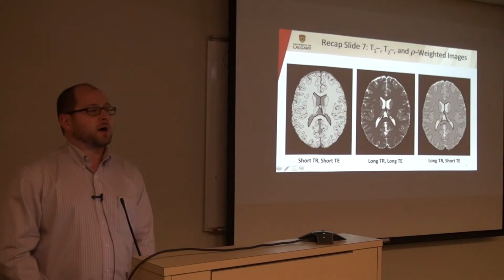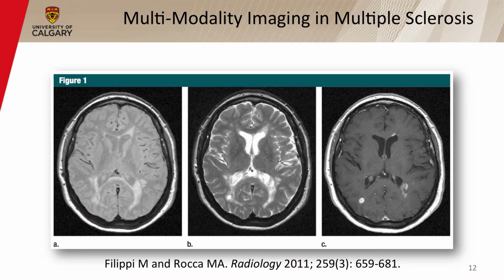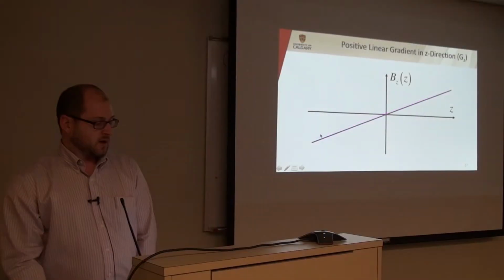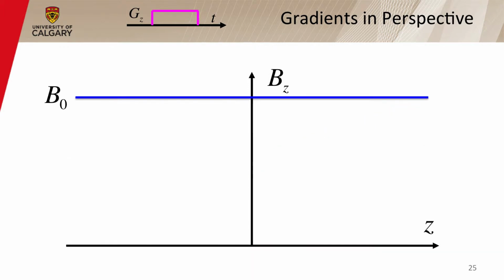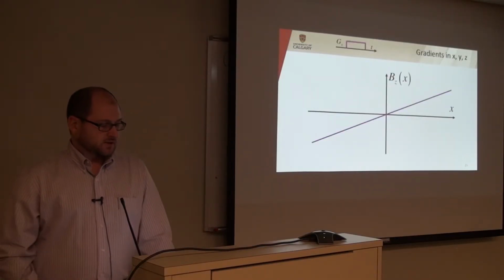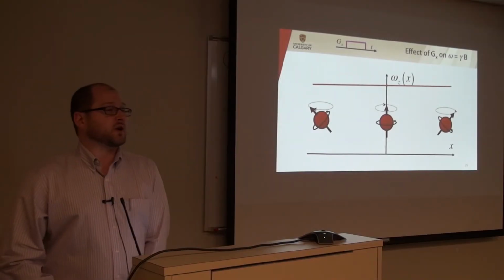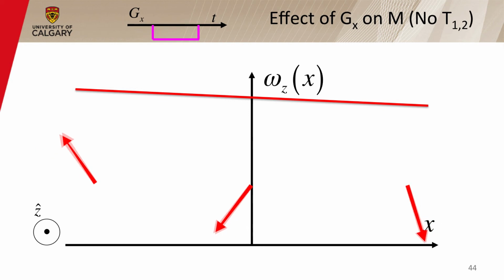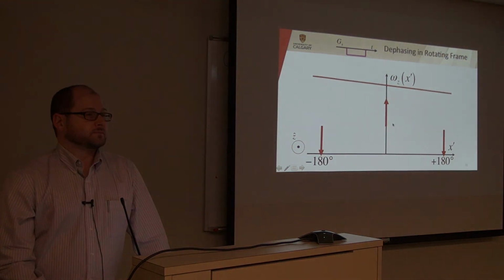MR Physics Ep3 P1